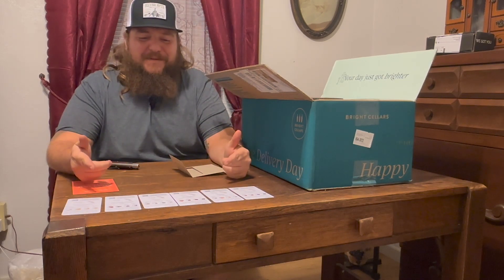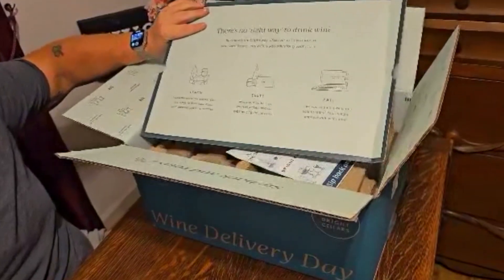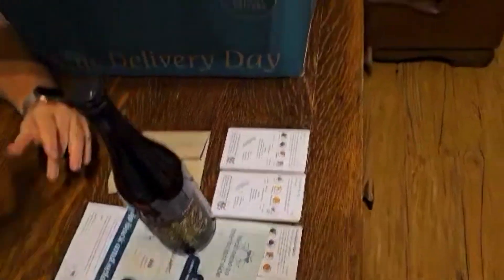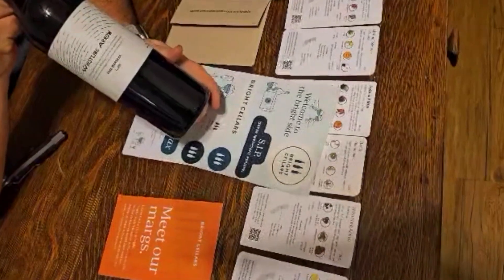bright cellars first thoughts review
I open my first subscription box from bright cellars this is not a sponsored video.